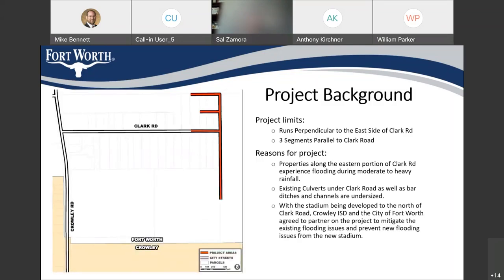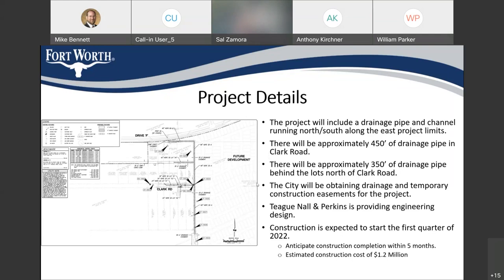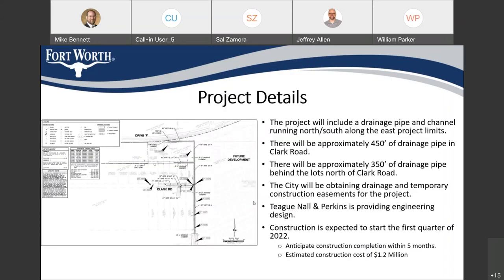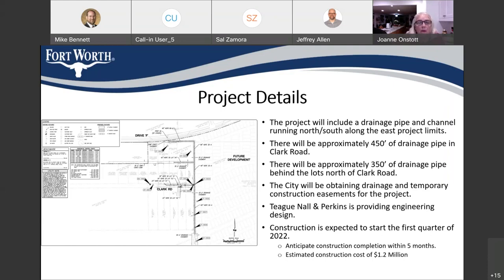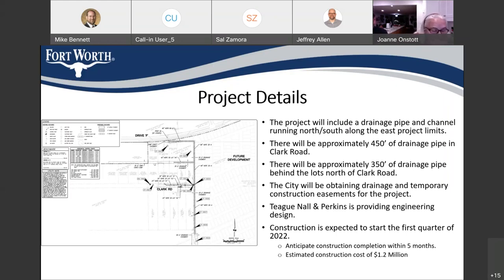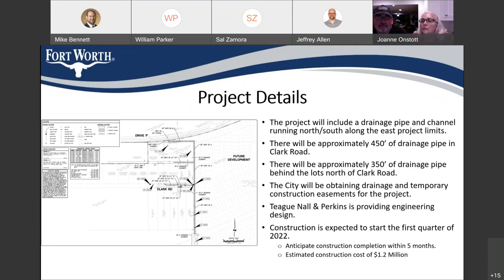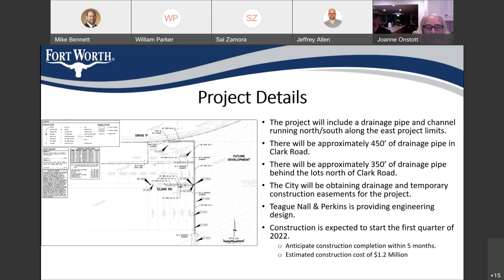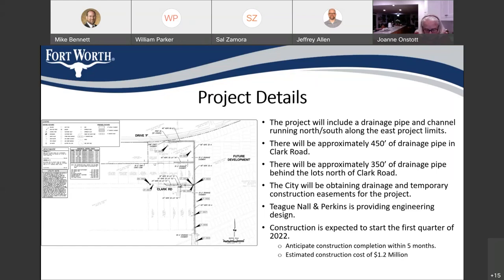Community Meeting for Clark Road Drainage Improvements